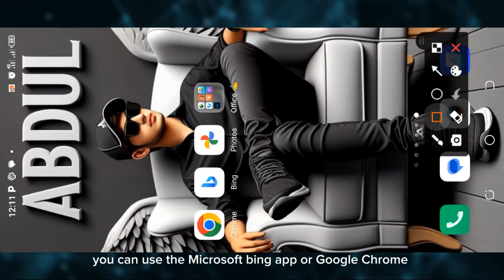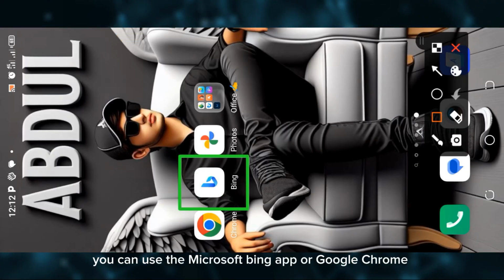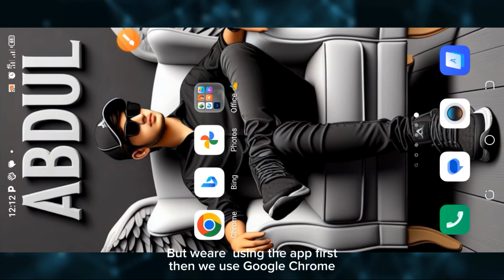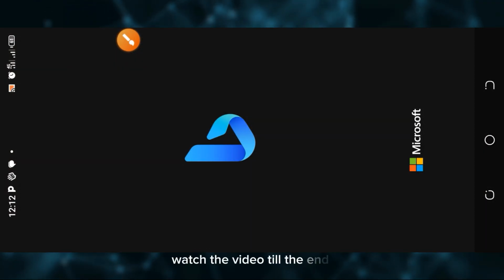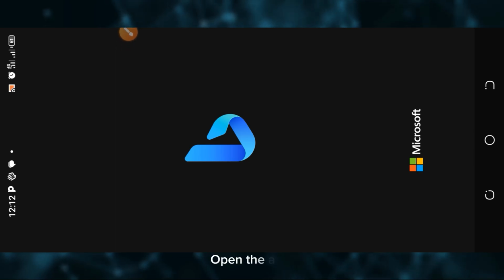TikTok Trending Couple Photo editing Bing image Creator tutorial | ai microsoft bing | TikTok Trend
PROMPT👇

Create realistic photo there are 18 Year old couple sitting if front on a swing in the New York beach beautiful greenery view, wearing a black and white hoodie, boy with name Ahmed xm, write on it,girl with name Safeeya write on it lovely couple, sitting on a moon, heart emoji, holding hands in the moonlight realistic art painting detail photo

➡️Your Queries & Tags for Reference:

bing
bing app kaise use kare
bing app photo editing
3d image kaise banaye
bing image creator
3d ai wings name image
wings name photo editing
how to create 3d ai wings name image
trending wings name photo editing
wings name art editing
microsoft bing ai image creator
bing ai image wings editing
wings photo editing bing
viral photo editing
Tik Tok trend
ai images
ai art generatorai tools
How to create 3D Al Attitude boy+girl Images
bing ai se photo Kaise generate kare
bing ai ko Kaise use kare
bing ai ko Kaise login kare
3d photo editing
photo editing
3d instagram photo editing
how to use bing ai image generator
bing app
Instagram 3d photo editing
3d social media post design
how to create 3d ai social media image
bing al
3d photo kaise banaye
bing chat with ai and gpt-4 photo editing
how to use bing app
bing image creator photo edit
3d whatsapp dp images
ai image generatorbing ai image generator prompt
bing image creator sign up 3d instagram profile picture
bing app se 3d animation kaise banaye
viral photo editing
bing app se photo edit kaise kare
copilot microsoft com photo
social media 3d image
bing photo editing
bing ai image generator tutorial
create 3d illustration
bing chat with ai and gpt-4
bing image creator tutorial
Instagram ai photo trend
bing app al image generator
how to make 3d instagram profile picture
how to create bing ai image
image creator bing
3d image instagram trend
trending photo editing
3d profile photo editing
bing ai image creator
ai image generator for free
bing se image kaise banaye
how to create 3d ai social media images
trending ai photo editing
3d al cartoon image editing
3d dp for instagram
3d photo kaise banaen
ai social media image generator
free ai image generator
how to use bing image generator
create images with bing image creator tool how to use microsoft image creator